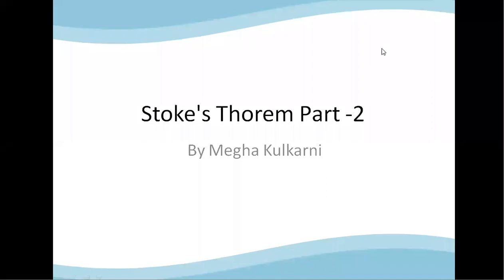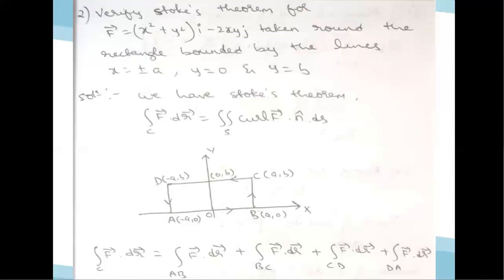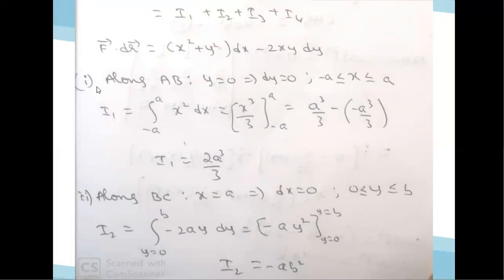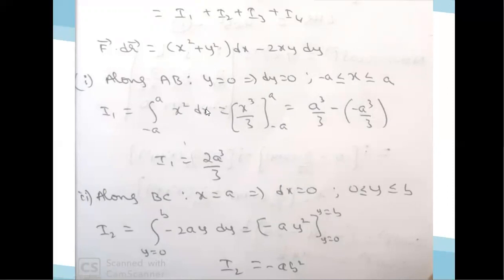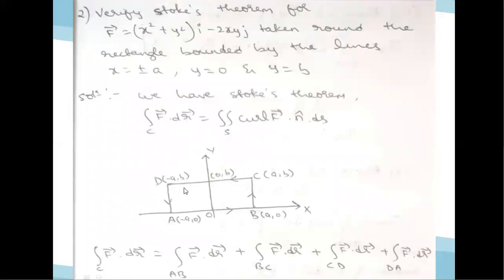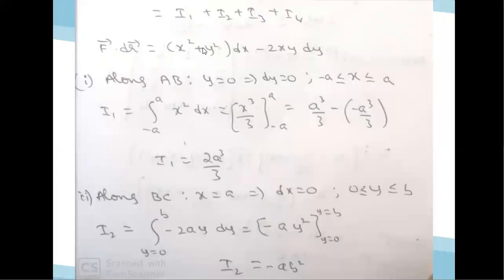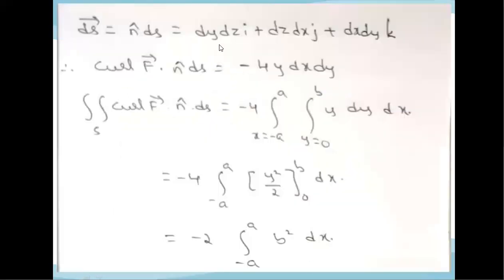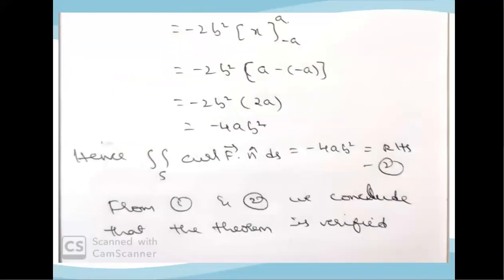18MAT21 - Module-1 : Vector Calculus - Stoke's Theorem [Part 2] - Megha Kulkarni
This video lecture of vector calculus - Stoke's Theorem which is a topic of 2nd sem engineering  maths-2[18MAT21] under VTU will help students to understand clearly.